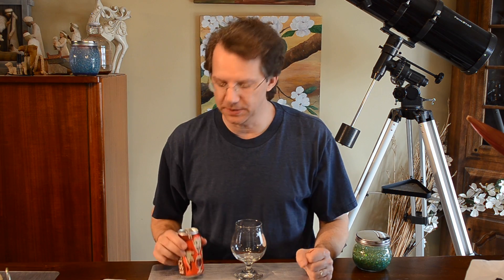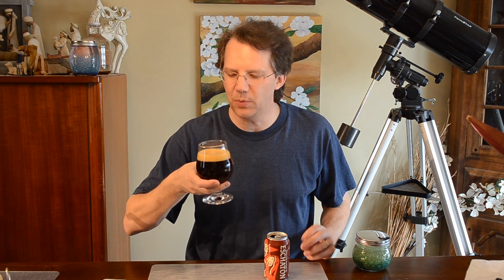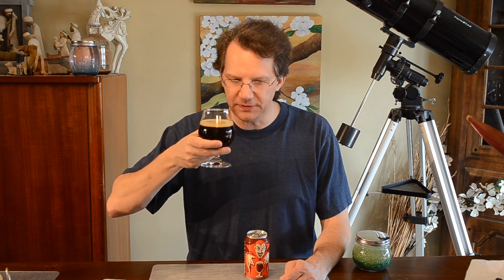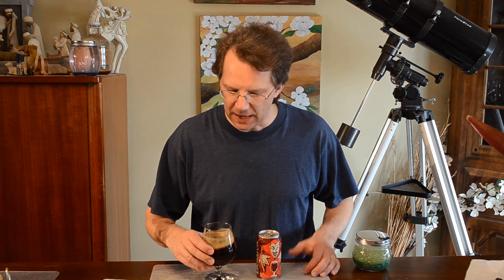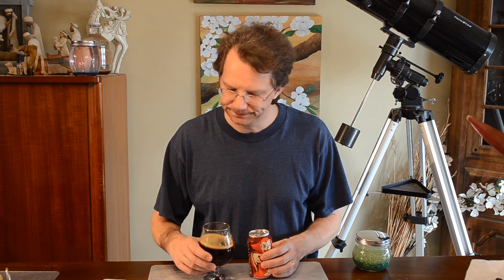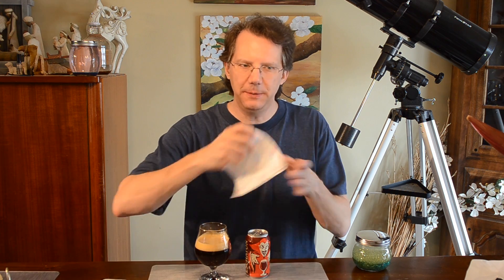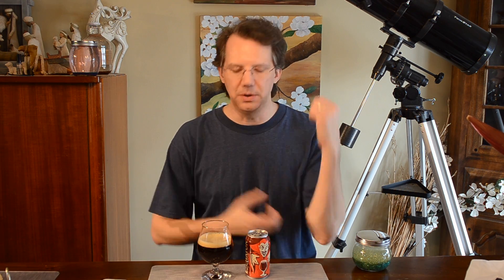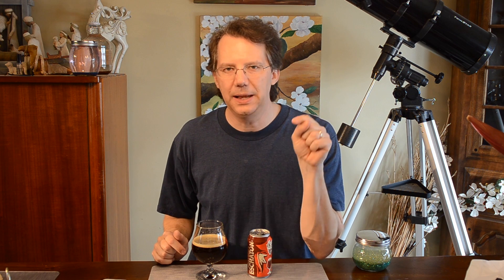Wild Heaven Eschaton Review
A Belgian ale in a can? How can that be? Brainmuffin reviews Eschaton from Wild Heaven. Is it good? Listen and find out.